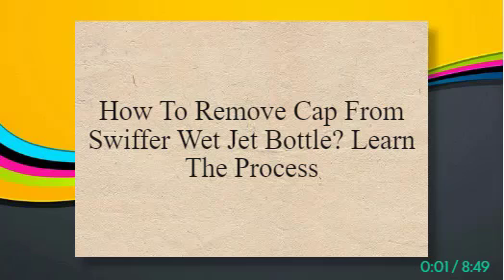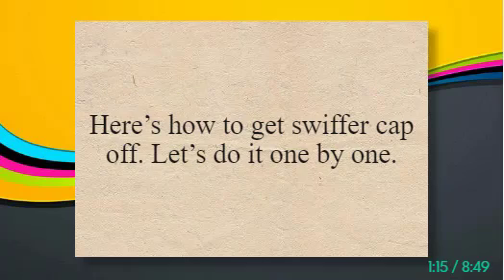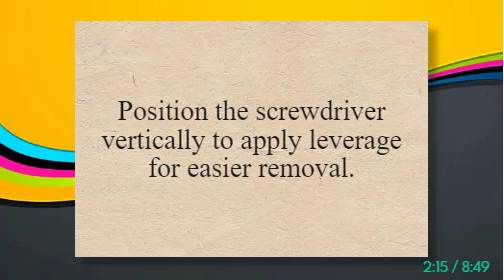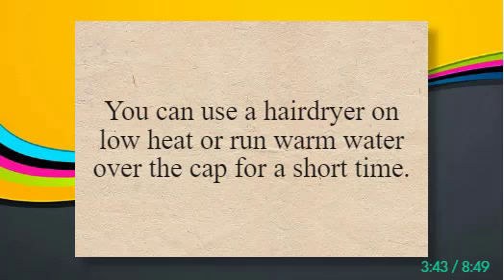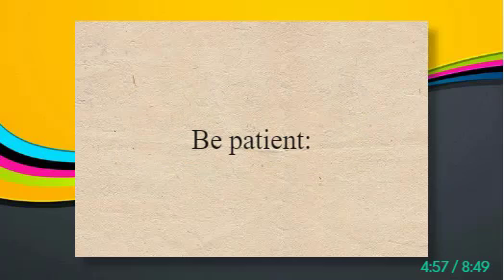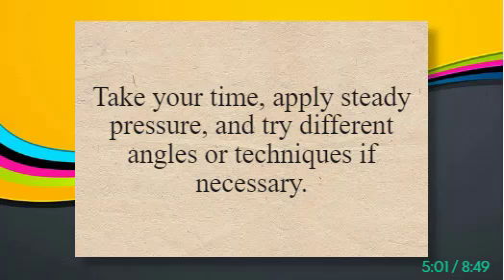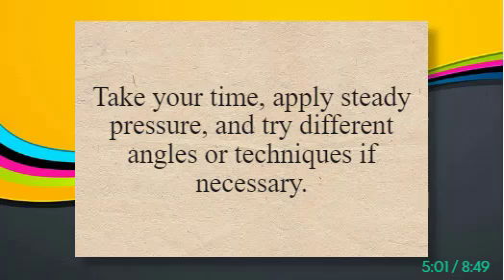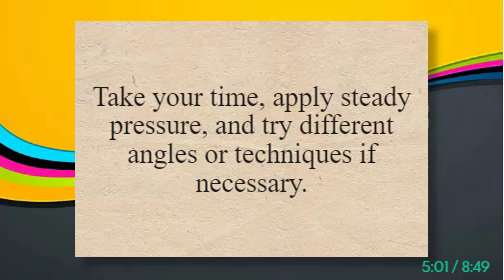how to remove cap from swiffer wet jet | Tidy Floor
Description:
Removing swiffer wet jet cap is descriptive here. Gather a flathead screwdriver and a soft cloth. Turn off and unplug the WetJet, then position the screwdriver vertically in the small gap between the cap and the handle. Apply gentle pressure while wiggling the screwdriver to loosen the cap. Lift it gradually and detach it completely. Replace or refill the WetJet as needed.